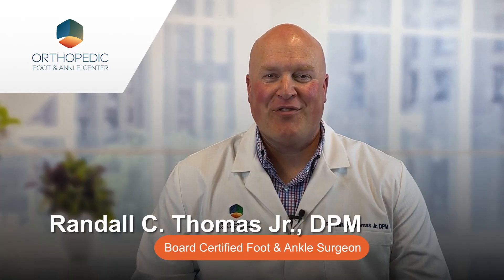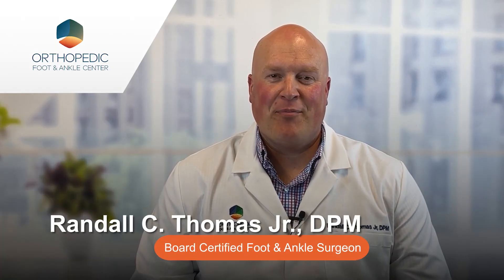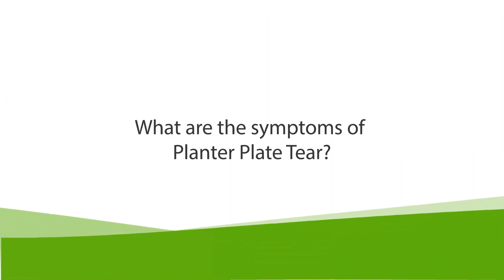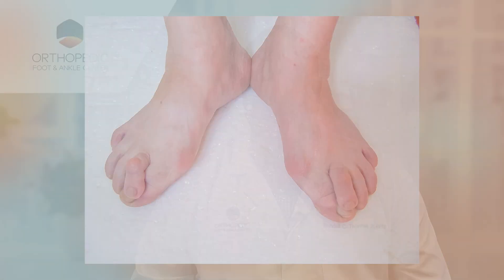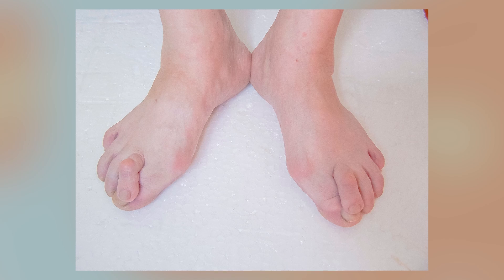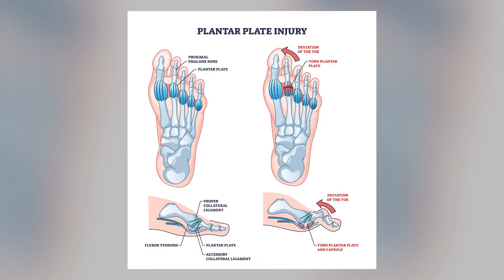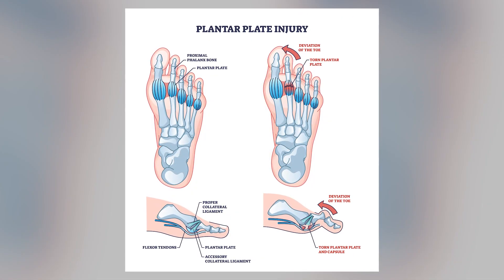What is Plantar Plate Tear? With Dr. Randall C. Thomas Jr.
Are you curious about Plantar Plate Tears? Watch this informational video, guided by Dr. Thomas at OFAC, and discover the causes, symptoms, diagnosis, and treatment options for Plantar Plate Tears.

Dr. Thomas is a board-certified foot & ankle surgeon in Central Ohio and ready to help you!